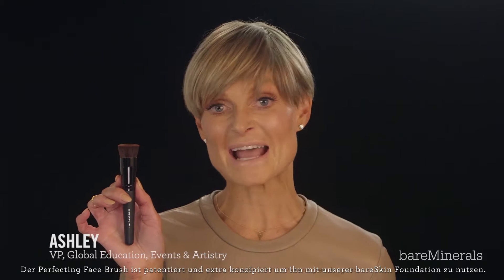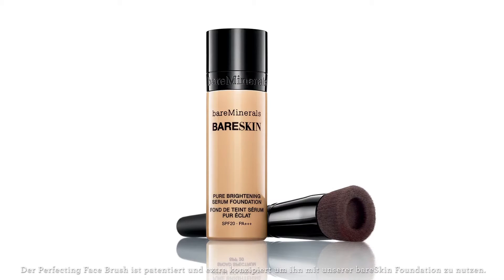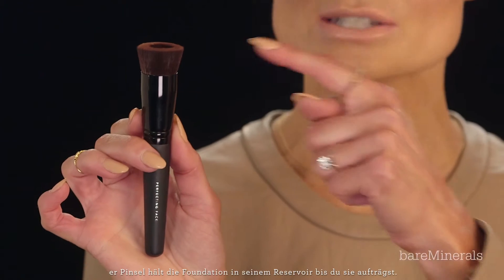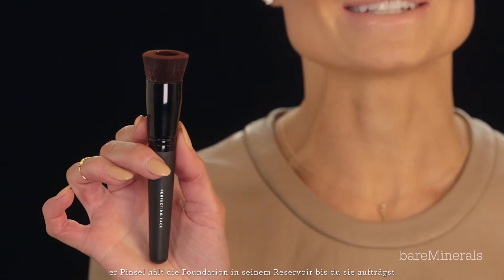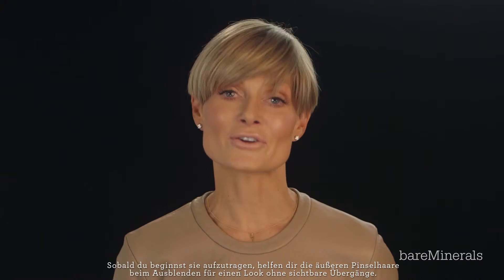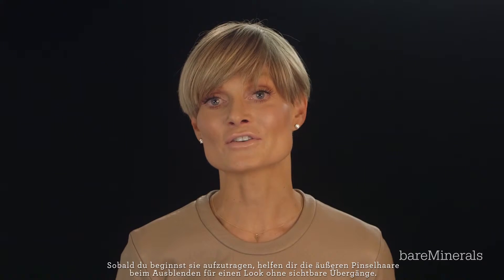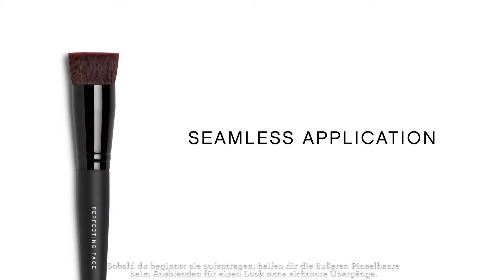Perfecting Face Brush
Warum wir ihn kreiert haben:
Die Verwandlung beginnt sobald du unseren zum Patent angemeldeten Perfecting Face Brush auf deine Haut aufträgst. Entwickelt mit einem einzigartigen Resevoir für flüssige Foundation, ermöglicht der Pinsel ein präzises Auftragen. Speziell kreiert für unsere bareSkin® Serum Foundation, lässt dich der Must-have Pinsel deine Deckkraft Tropfen für Tropfen bestimmen, für einen perfekten und ebenmäßigen Teint.
- Auftragetechnik: Shake, Drop, Buff®